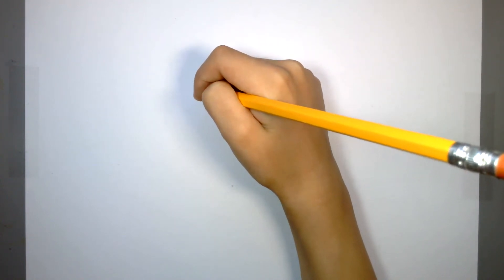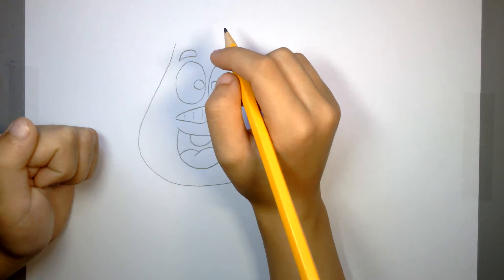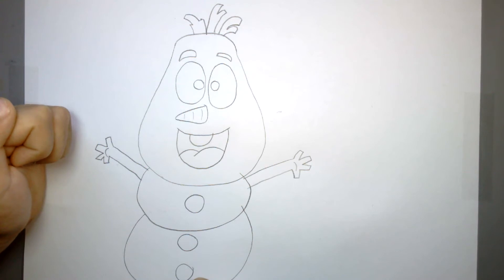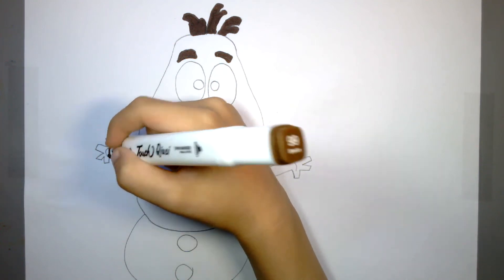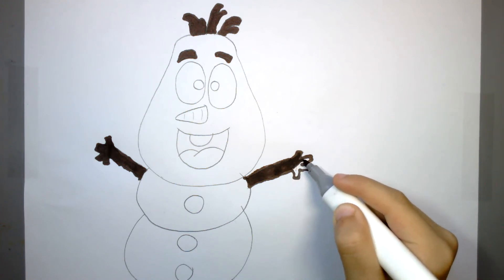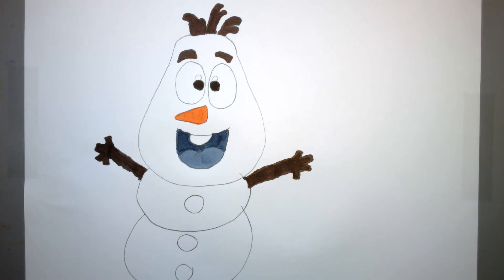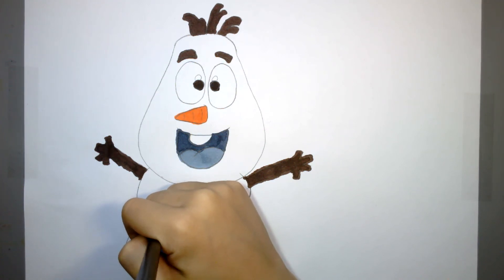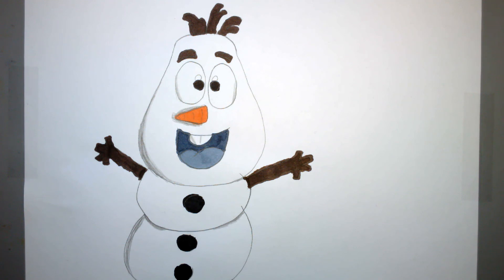How to Draw Olaf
This is how I draw Olaf!  Sorry, I didn't realize the bottom was a little cut off so can't see the feet. Going to work on camera placement.  Hope you enjoy!